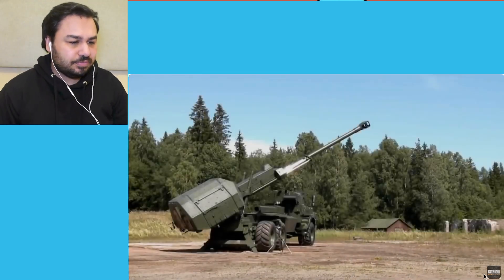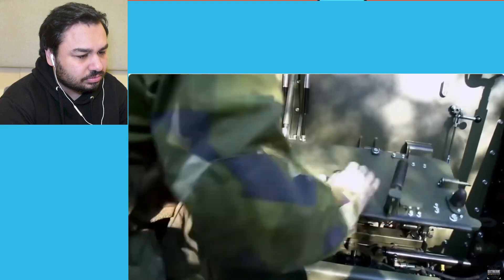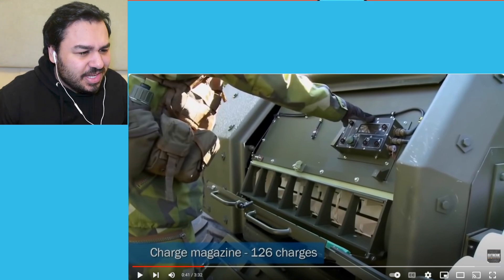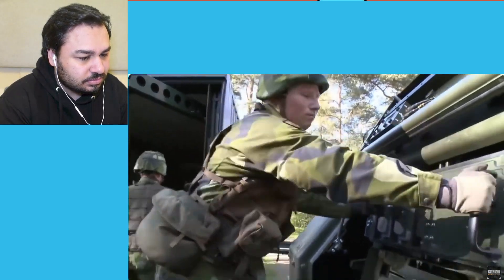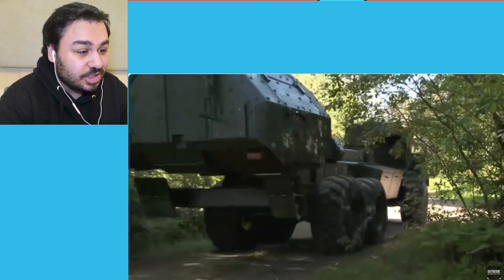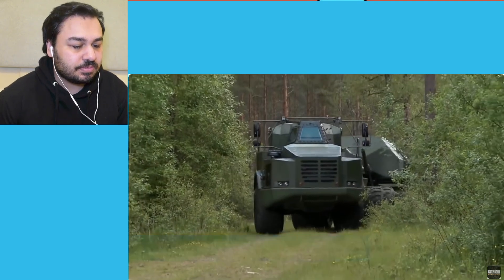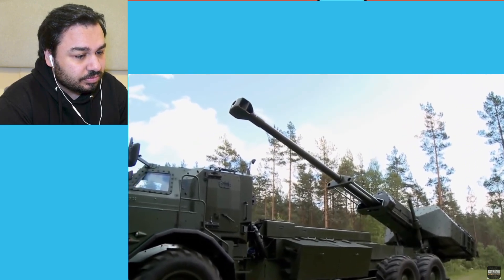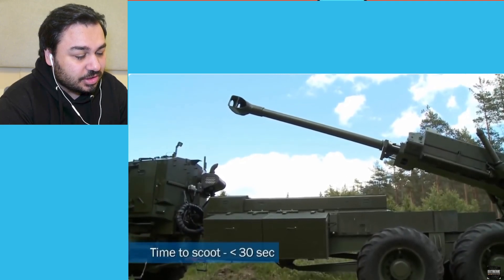British Reaction To Sweden's Archer Artillery System (Fastest Howitzer in The World)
British Reaction To Sweden's Archer Artillery System (Fastest Howitzer in The World) sweden swedish reaction reacts to sweden